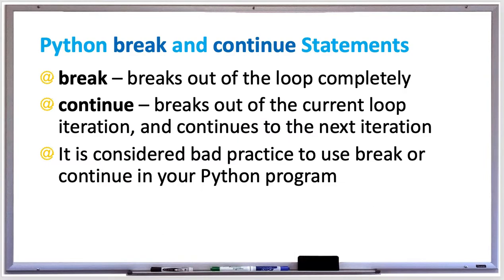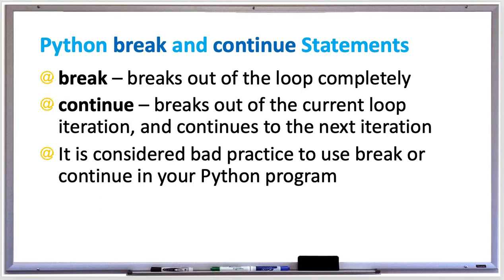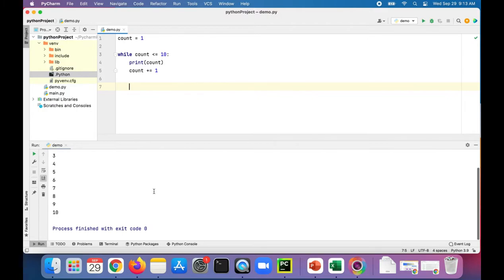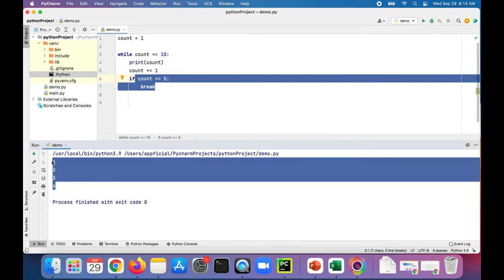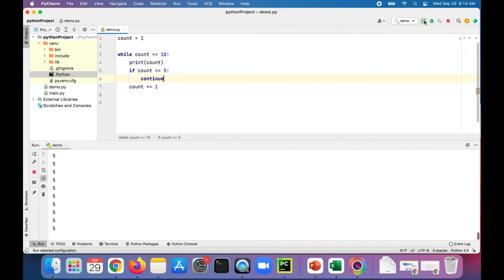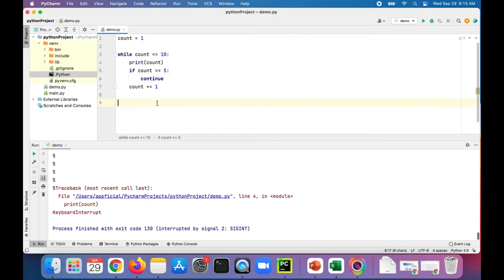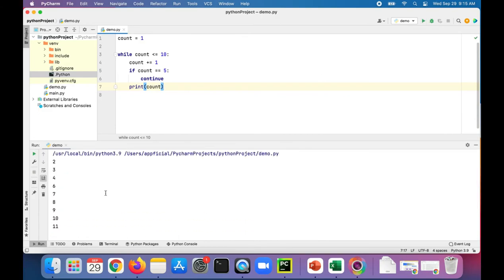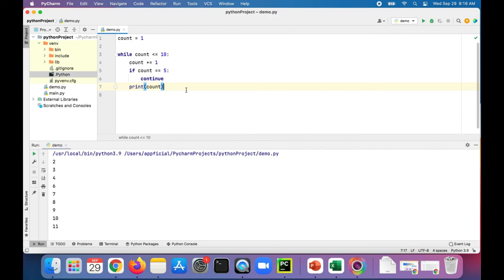Python - Loop Break and Continue Statements - Code Examples with Looping - APPFICIAL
break – breaks out of the loop completely
continue – breaks out of the current loop iteration, and continues to the next iteration
It is considered bad practice to use break or continue in your Python program